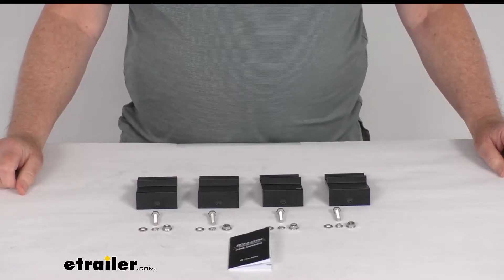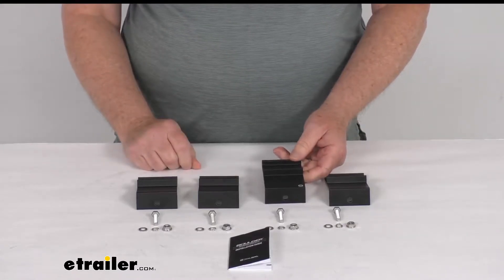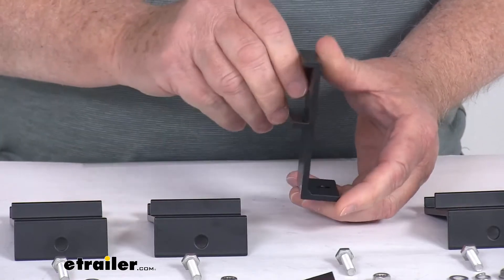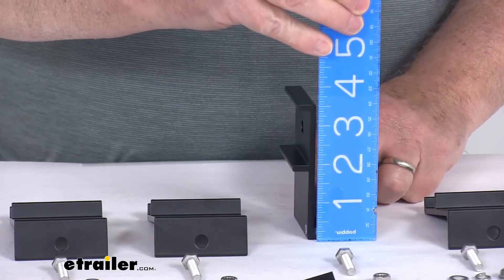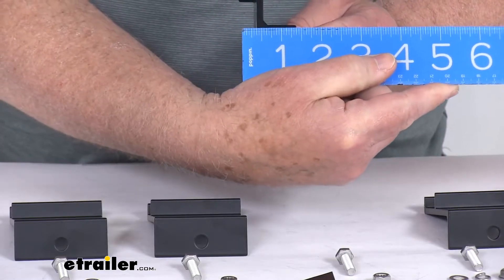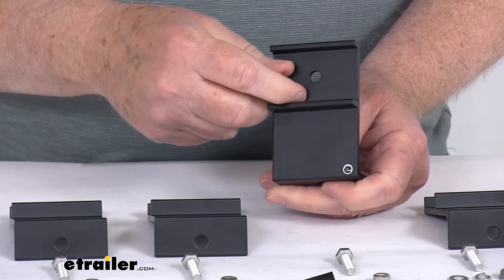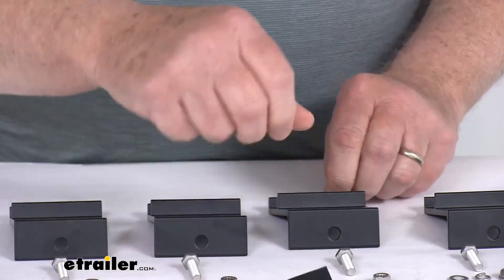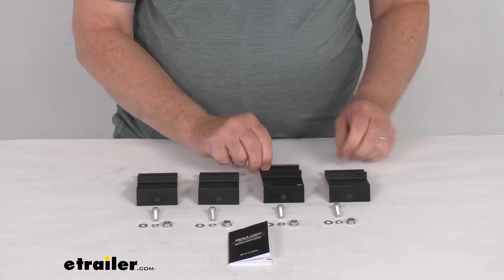etrailer | Feature Breakdown: Goal Zero Mounting Brackets for Boulder 50 and 100 Solar Panels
Click for more info and reviews of this Goal Zero RV Solar Panels:

Jeff Hello, everybody. This is Jeff at etrailer.com. Today, we're gonna take a look at the Goal Zero mounting brackets for the Boulder 50 and 100 solar panels. This is for a quantity of four mounting brackets. Now these mounting brackets will let you install your Goal Zero Boulder 50 watt or the 100 watts solar panels. These brackets are for installing those to your vehicle roofs, or even on tiny homes.

The dimensions on this, the overall height on these, are gonna be right at 3 1/2 inches tall. Width on them is right at 2 1/4 inches wide. And the total depth from the back of this bottom bracket to the furthest bracket that goes out is gonna be about 1 3/8 inches deep. These are a black aluminum construction. They are designed to go right onto the frames of both those Boulder 50 watt and 100 watt solar panels.

And it does include the four brackets, the mounting hardware, and even a nice little set of instructions that'll describe how these install. But that should do it for the review on the Goal Zero mounting brackets for the Boulder 50 and 100 solar panels for a quantity of four brackets..